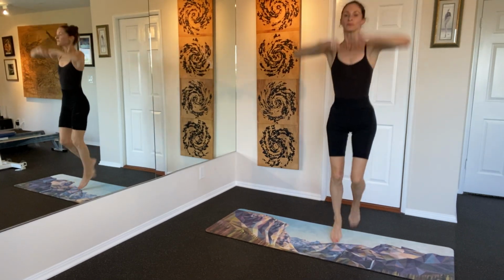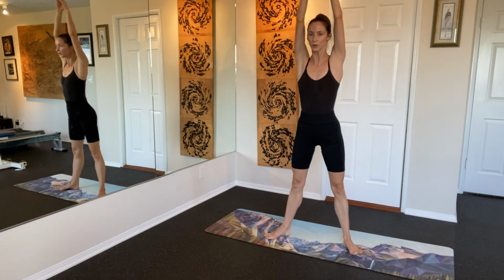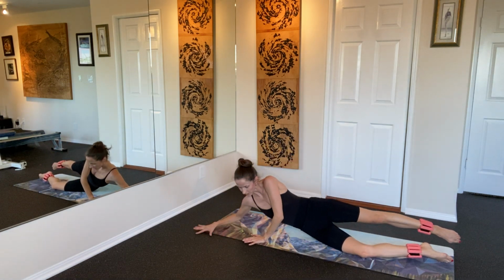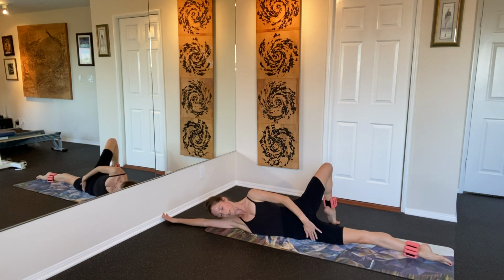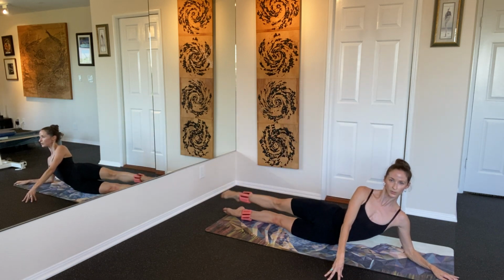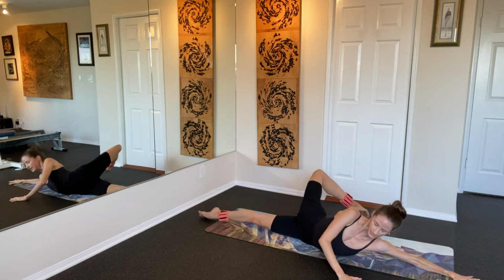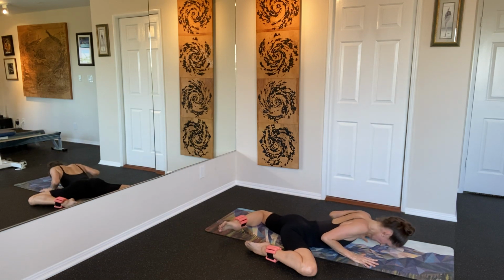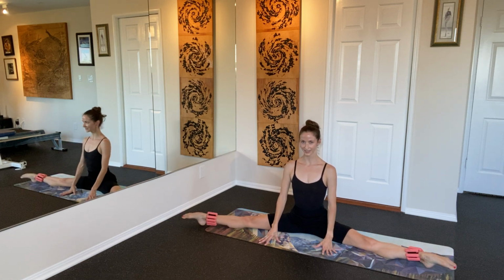Maison Goldblum Stretch Legs and Abs (42mins)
A quick burst of cardio at the very beginning of class to get you energized and warmed up for the detailed floor work you're about to embark on designed to develop and strengthen your entire core and inner and outer hips. We slow it down for a fluid and final stretch to end our session together.

A mat
Ankle weights
Determination :)

I hope you enjoy class!
Je vous souhaite une agréable séance!

EG xx